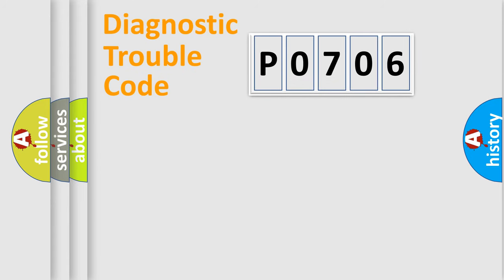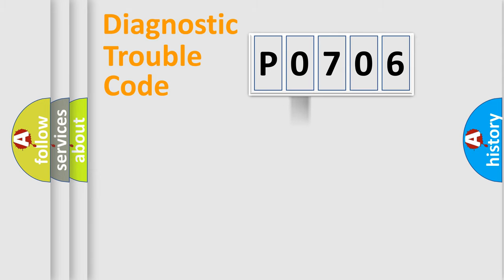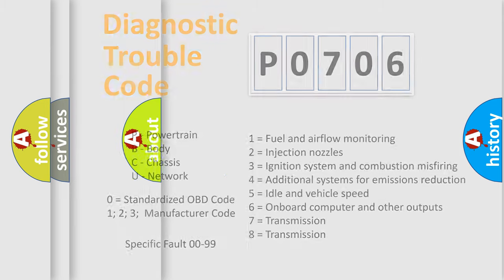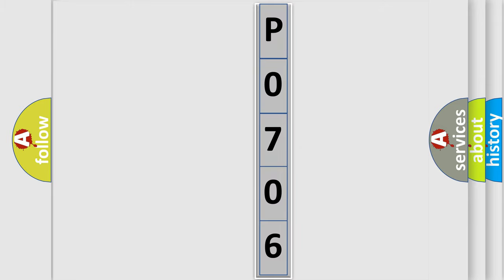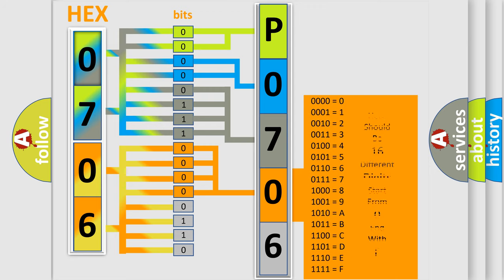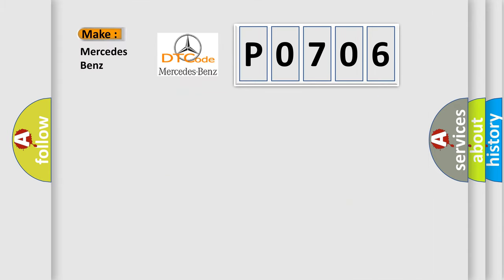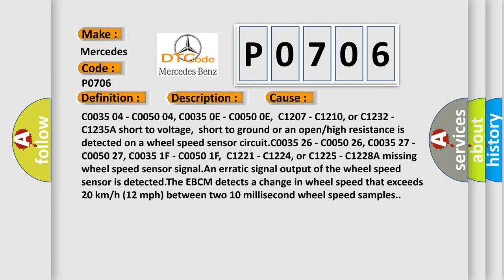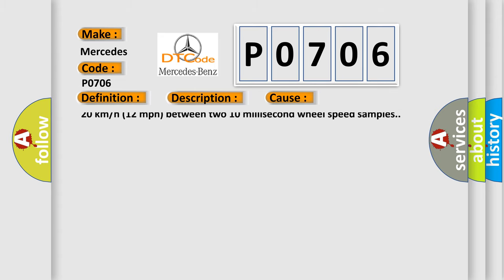DTC Mercedes-Benz P0706 Short Explanation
The video focuses on the basic Mercedes-Benz specific diagnostic error code.
Contents:
0:21 Basic DTC analysis according to OBD2 protocol standard.
1:48 Insight into programming
2:58 A diagnostically understandable description of the Diagnostic Trouble Code
3:05 Basic error definition

Make:
Mercedes Benz
Code:
P0706
Definition:
Right Front Wheel Speed Sensor Circuit Malfunction
Description:
Cause:
C0035 04 - C0050 04, C0035 0E - C0050 0E,C1207 - C1210, or C1232 - C1235A short to voltage,short to ground or an open or high resistance is detected on a wheel speed sensor circuit.C0035 26 - C0050 26, C0035 27 - C0050 27, C0035 1F - C0050 1F,C1221 - C1224, or C1225 - C1228A missing wheel speed sensor signal.An erratic signal output of the wheel speed sensor is detected.The EBCM detects a change in wheel speed that exceeds 20 km or h (12 mph) between two 10 millisecond wheel speed samples.